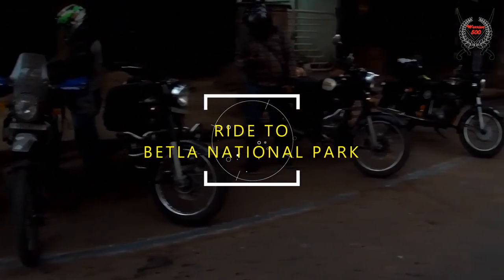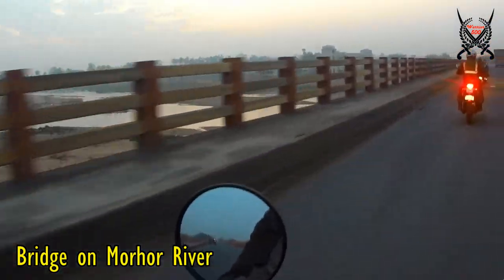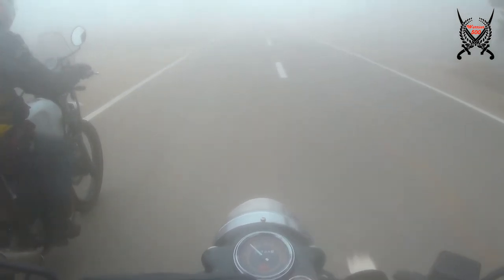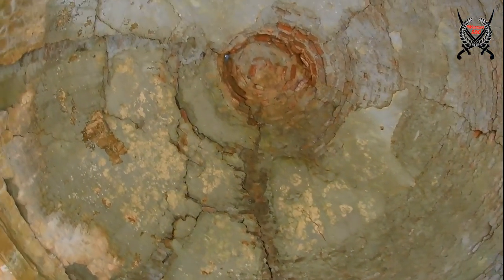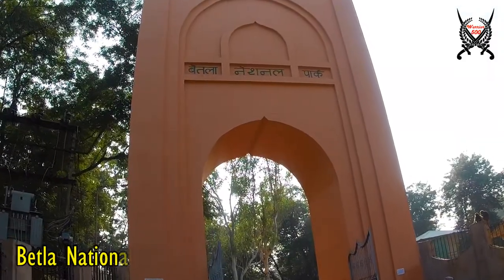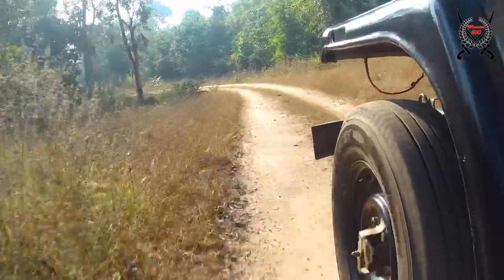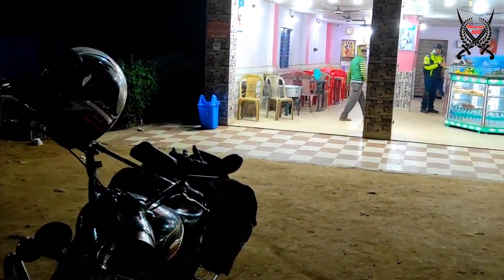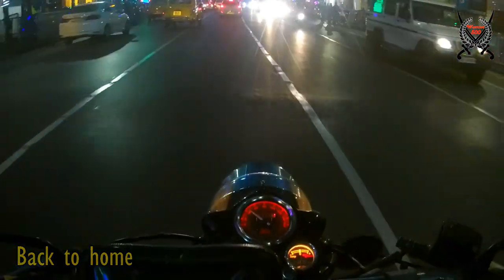Ride | Betla National Park | Palamu Old Fort | Kolkata | Eastern Bulls | Warrior500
Palamu Old Fort

Palamu Old Fort is located around 20 kilometres (12 mi) south east of the city of Daltonganj in the Indian state of Jharkhand. The old fort in the plains, which existed even before the Chero dynasty, was built by the King of Raksel dynasty. The architecture is Islamic in style, which reflects Daud Khan’s conquest.

Daud Khan, who launched his invasion starting from Patna on 3 April 1660, attacked south of Gaya district and finally arrived at the Palamu Forts on 9 December 1660. The terms of surrender and payment of tribute were not acceptable to the Cheros; Daud Khan wanted complete conversion of all Hindus under the Chero rule to Islam. Following this, Khan mounted a series of attacks on the forts. Cheros defended the forts but ultimately both forts were occupied by Daud Khan, and the Cheros fled to the jungles. The fort was finally occupied by the British in 1772. The Cheros and Kharwars again rebelled against the British in 1882 but the attack was repulsed.

The old fort was built over an area of 3 square kilometres (1.2 sq mi). It has three gates with rampart of 7 feet (2.1 m) width. The fort has been constructed with lime and surkhi mortar. The external boundary walls of the fort, all along its length, is built with "lime-surki sun-baked bricks", which are flat and long bricks. The central gate is the largest of three gates and is known as "Singh Dwar". The courtroom, located in the middle of the fort, is a two-storied edifice, which was used by the king to hold court. The fort had an aqueduct bringing water to meet the needs of people and animals within the fort but now seen in a ruined state. After entering from the second gate, the fort had three Hindu temples (attesting to the fact that Medini Ray was a religious Hindu king) which were partly modified into mosques when Daud Khan occupied the fort after defeating Medini Ray.

On the south-western part of the fort, which is surrounded by hills on three sides, there is a small stream called the Kamadah Jheel which was used by the women of the royal family for their daily ablutions. Between this stream and the fort there are two watch towers (dom kilas) located on the hilltop which were used to track any enemy intrusions. Of these two towers, one tower houses a small temple of a goddess called Devi Mandir.

Betla National Park

Betla National Park is a national park located on the Chota Nagpur Plateau in the Palamu district of Jharkhand, India. The park hosts a wide variety of wildlife. Initially comprising 1,026 km2 (396 sq mi) of the Palamu Tiger Reserve, an additional 226 km2 (87 sq mi) was added to the park in 1989 and 63 km2 (24 sq mi) of the Mahuadar wolf sanctuary.

The park has a variety of diverse eco-systems and abundance of wild animals. Elephants in large numbers are seen mostly between the end of the monsoon season, to the time when water holes begin to dry in March.

Predators include the sloth bear and panther, while scavengers include the wolf, jackal and hyena. Other animals include large herds of gaur and chital, large families of langurs, rhesus monkeys, Indian giant squirrels, mouse deer, sambhar deer, four-horned antelopes, nilgai, kakar, small Indian civets, ant eating pangolin, porcupine and mongoose. White tigers that remained in the park were transported to zoos.